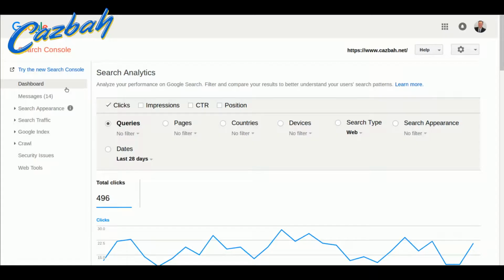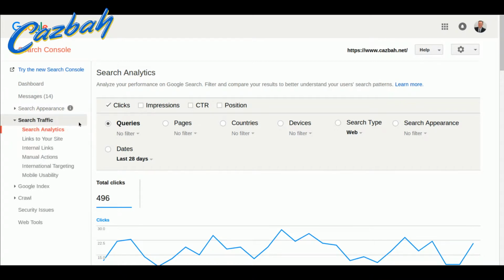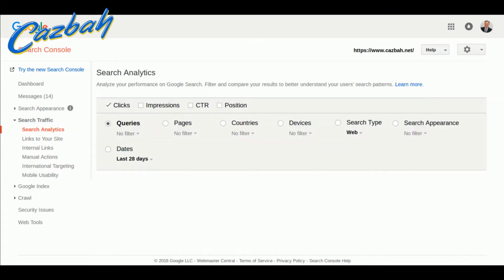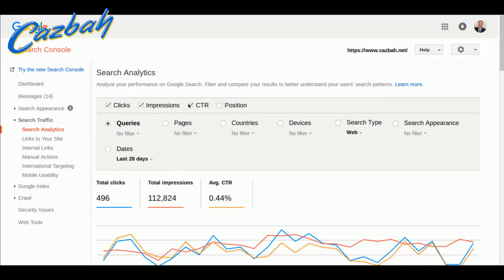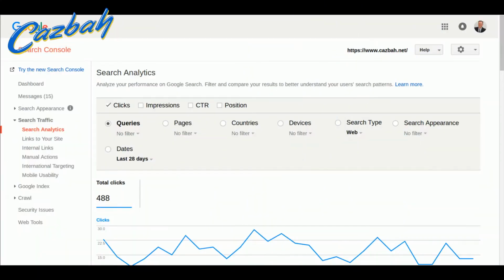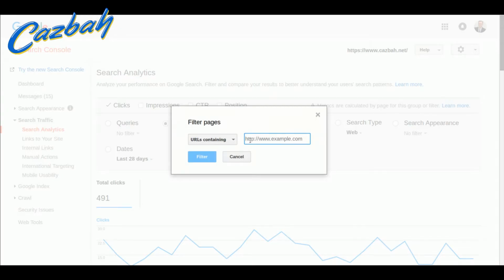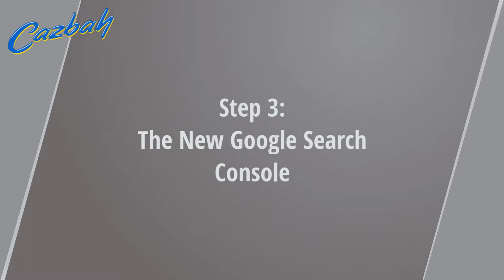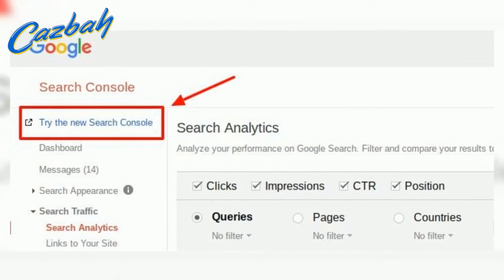How to Use Google Search Console to Boost Your Traffic (Tutorial)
If you’re going to make it online, you need to make sure your optimizing your website for valuable keywords. Are your pages being found under the keywords you chose to optimize for? Do you know how to use Google Search Console?